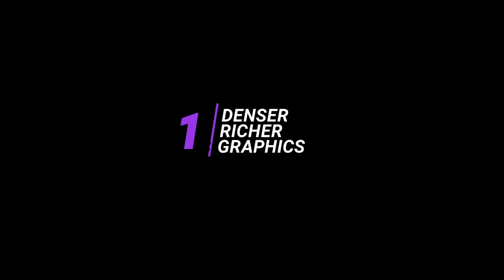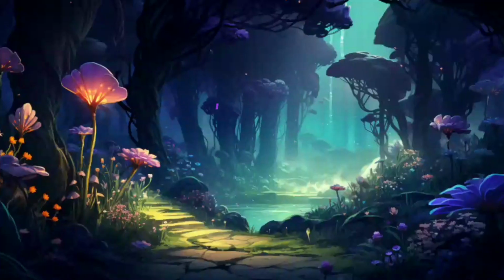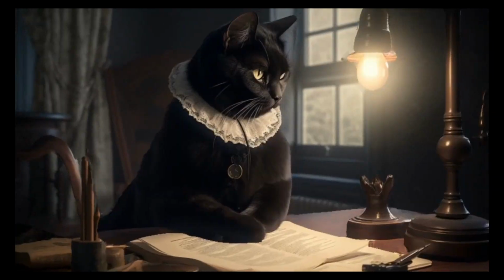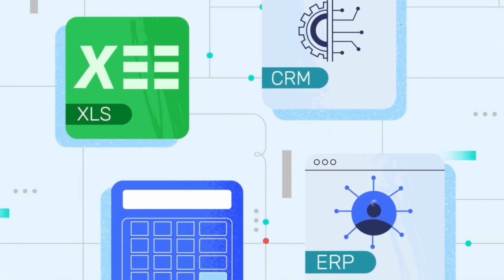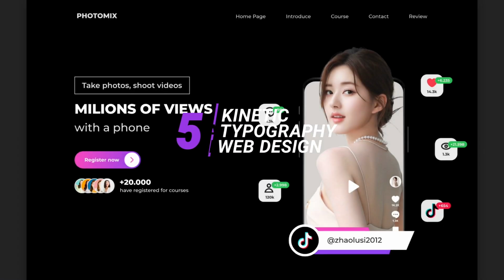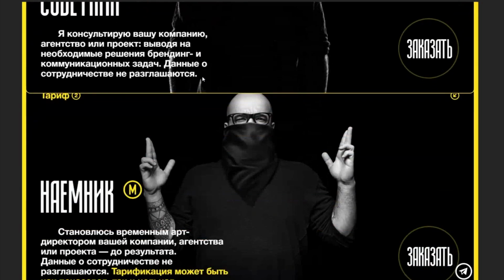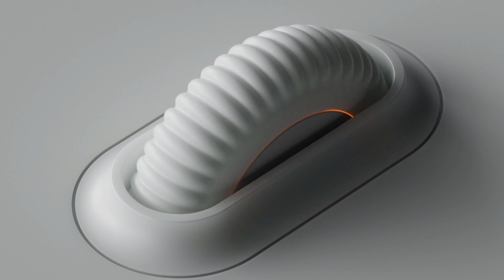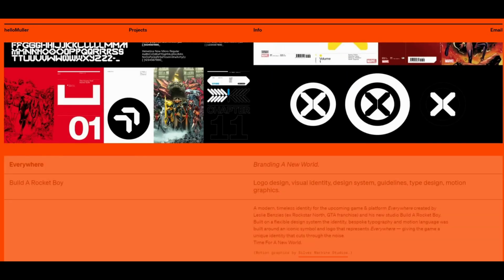Web Design Trends 2024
gfxmentorphotoshop gfxmentor gfxmentorgraphicdesign gfxmentorgraphicdesignclass-1 mentor # Web Design Trends 2024 | Web Design Trends | Design Trends 2024